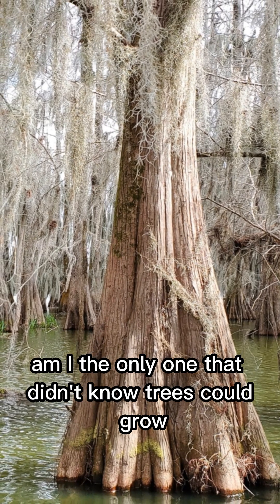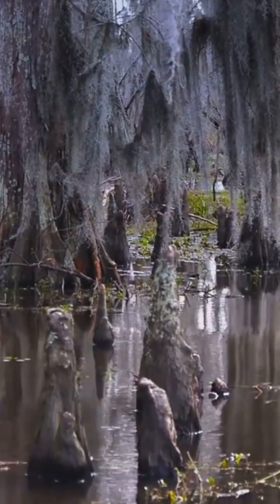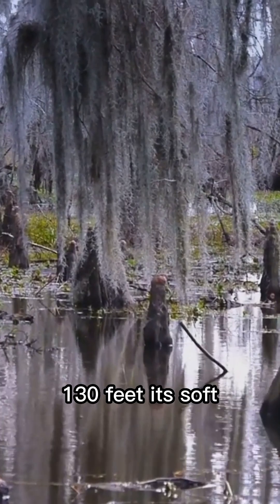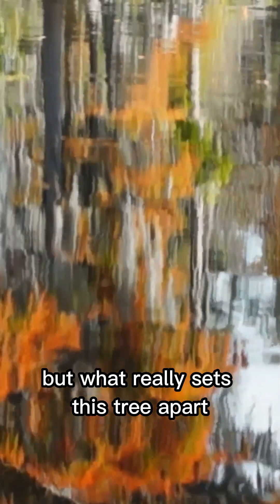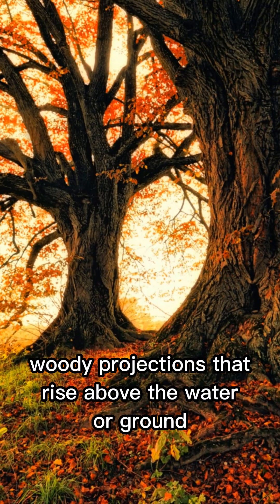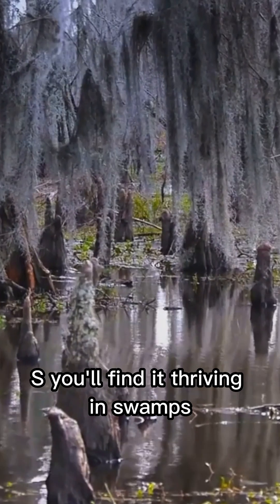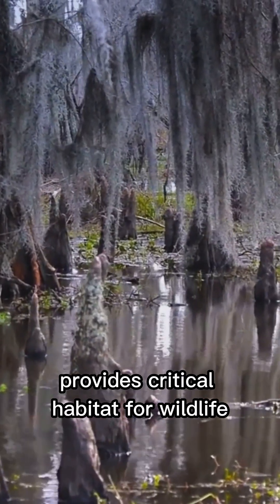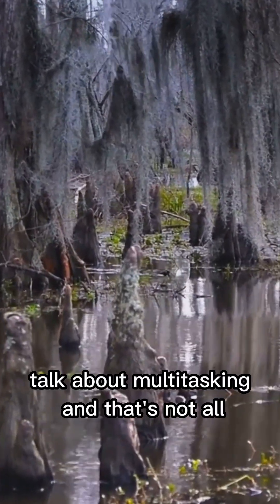Bald Cypress Tree (Taxodium distichum)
Rising from the misty waters of southern swamps, the Bald Cypress stands like a guardian of time.

Scientifically known as Taxodium distichum, this ancient tree is one of the few deciduous conifers in the world — a rare conifer that sheds its leaves in fall, creating golden carpets beneath its towering frame. 🍂

Native to the southeastern United States, the Bald Cypress thrives in wetlands, floodplains, and bayous — especially in states like Louisiana, Florida, and Mississippi.

What makes it so unique? Just look down — at the cypress knees.
These strange, woody protrusions grow up from the roots like natural sculptures. Scientists still debate their purpose — are they breathing roots? Stabilizers? Either way, they’re a signature trait of this swampy sentinel.

The tree’s feathery green needles turn a beautiful rusty orange in autumn before falling, leaving a stark and haunting silhouette through the winter.

And it’s no newcomer. Some Bald Cypress trees have been standing for over a thousand years, quietly witnessing the rise and fall of landscapes and civilizations.

But the Bald Cypress isn’t just beautiful — it’s practical too. Its wood is naturally rot-resistant, making it ideal for boats, homes, and furniture.

In the wild, Bald Cypress forests form critical habitats for birds, amphibians, and fish, and their root systems help stabilize wetlands and reduce flooding.

A symbol of the Deep South, the Bald Cypress is the state tree of Louisiana, and a living relic of ancient America.

So the next time you paddle through a quiet swamp and see these giants rising from the water, take a moment to appreciate their quiet strength, strange beauty, and enduring legacy.

The Bald Cypress — where nature, mystery, and majesty meet."